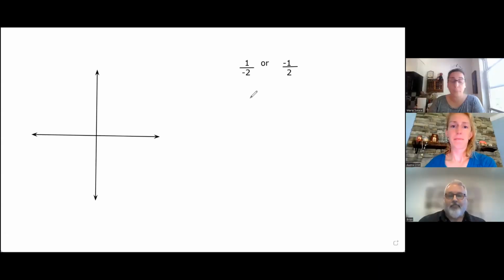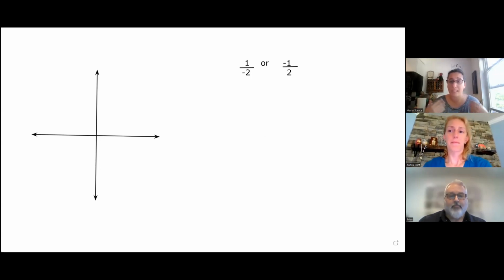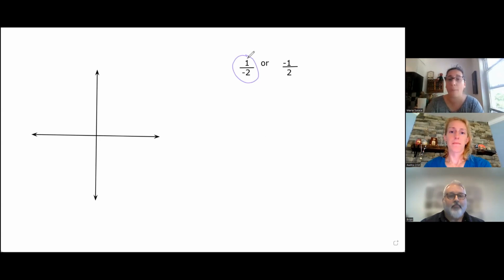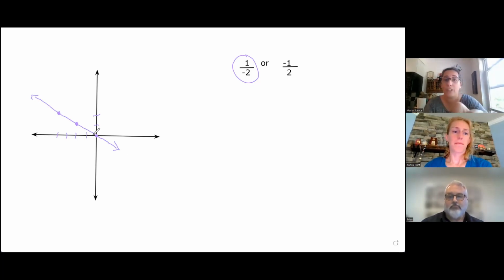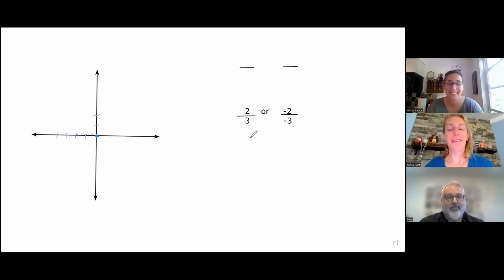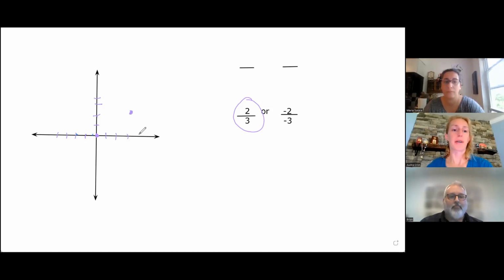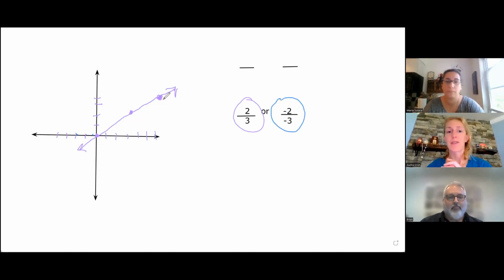Math Roundtable Discussion 4 - Slope: Addressing Misconceptions & Making Connections